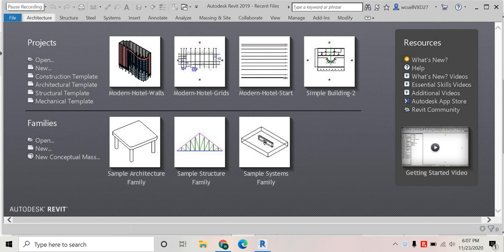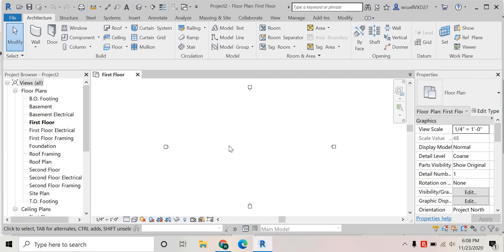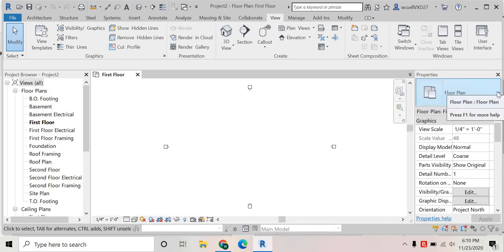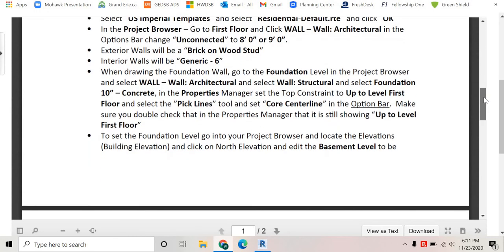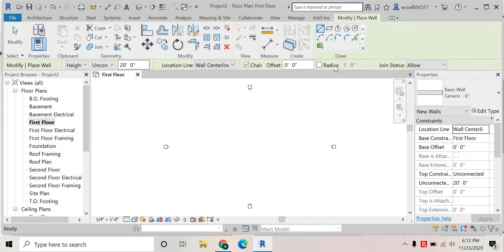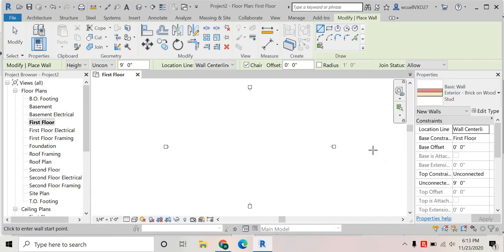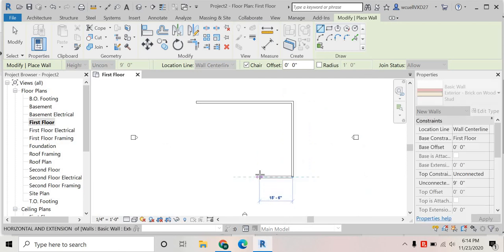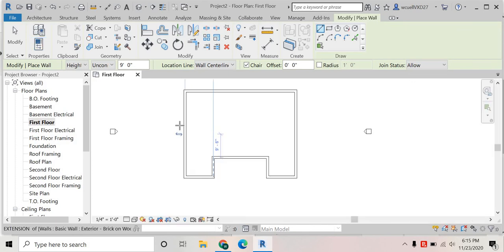TDJ3M1 - Getting Started with Revit - Residential Dwg #1